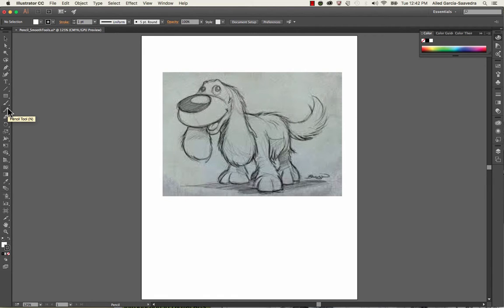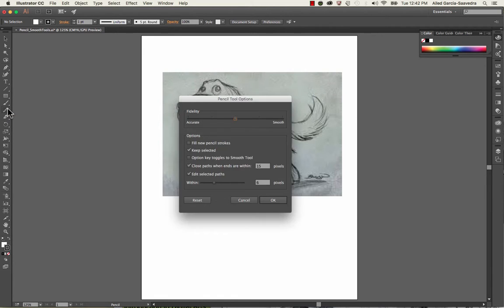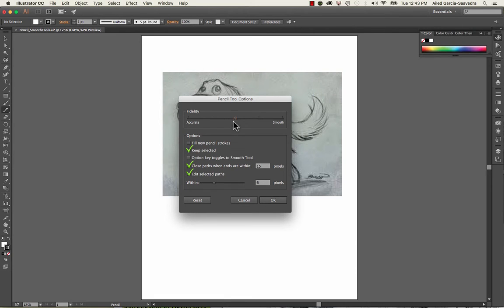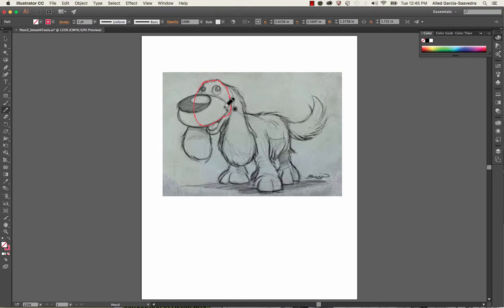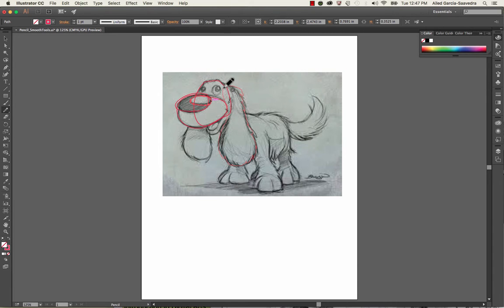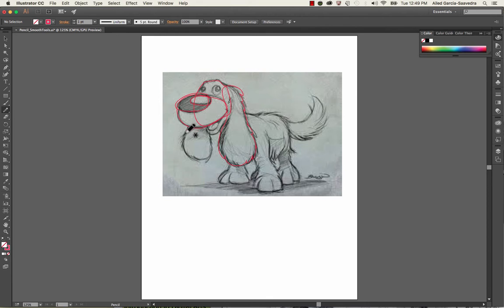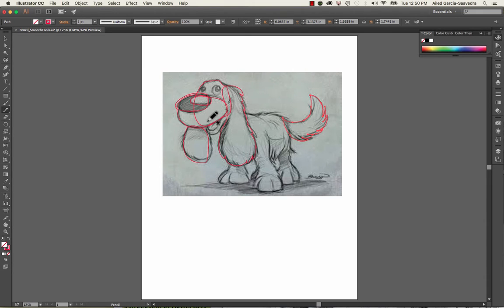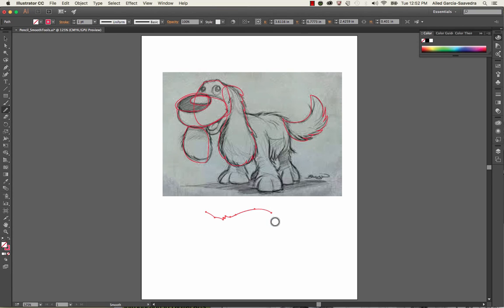WEEK 3: ILLUSTRATOR: Pencil & Smooth Tool